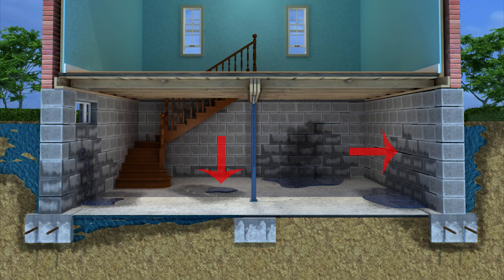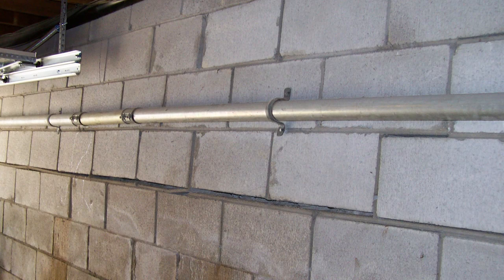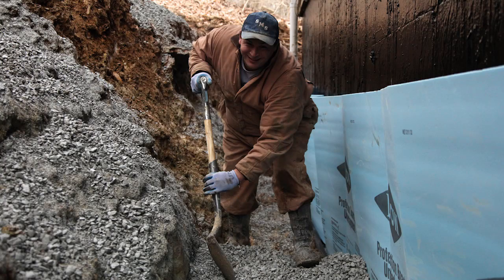USS - Hydrostatic Pressure And Your Home's Foundation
Hydrostatic pressure may be causing leaking in your basement. Rob Myers, a Senior Project Manager for United Structural Systems, discusses hydrostatic pressure.

Hydrostatic pressure or water pressure is a primary cause of basement water problems and is a serious issue. Excess moisture in the soil creates hydrostatic pressure that can cause cracks which allow water to seep into your living space.

Constant excess moisture will often cause block walls to sweat, causing water to pool inside. Over time, pressure from soil and water exerts itself against your homes foundation. This pressure forces water to come up from under the slab or through the wall. It could cause foundation failure or force the blocks to buckle and shift inwards, creating a structural integrity issue for you. Look for cracks or gaps in your blocks, buckling in the walls, or other signs of water intrusion, either from the slab or around the perimeter of the basement. Weeping blocks and prior water damage can also be a sign of excess moisture and hydrostatic pressure.

The best approach to alleviate hydrostatic pressure or excess moisture in the soil is through interior waterproofing or exterior waterproofing and sometimes a combination of both. In interior waterproofing, underground water is redirected from the footing by an interior drain system to a sump pump and out of the home. In the exterior waterproofing, water is captured before it can enter the home and divert it away from the homes foundation.

We Guarantee Our Best...Call USS!